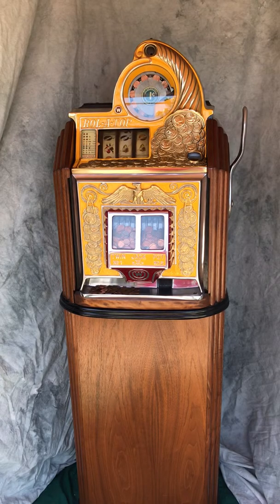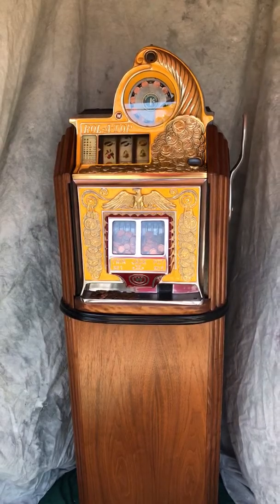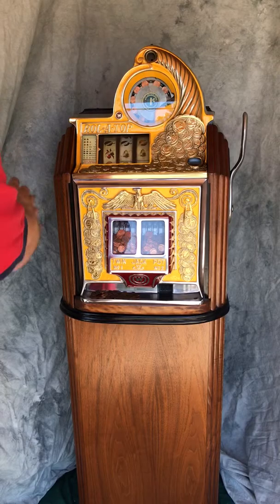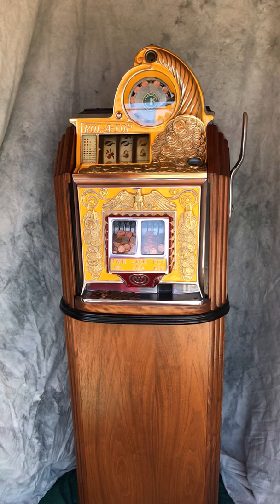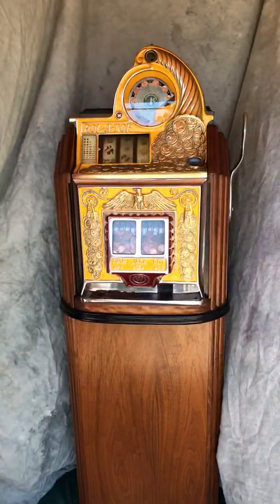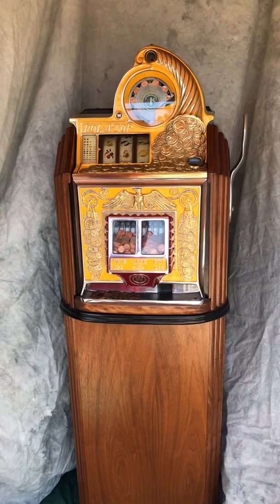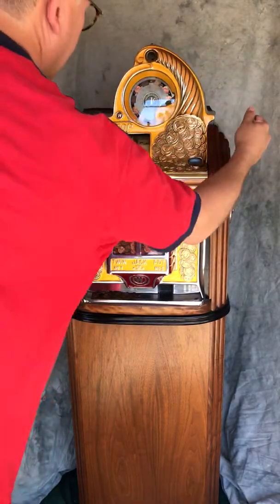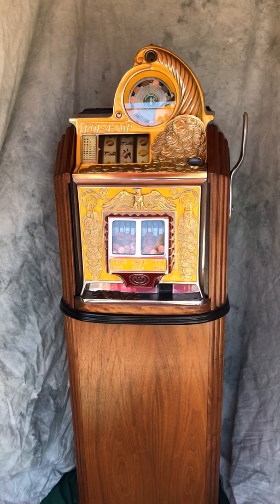Rare Watling 1c Penny Rol-A-Top Console slot machine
Playing a restored original 1c denomination Watling Rol-A-Top 3 reel slot machine